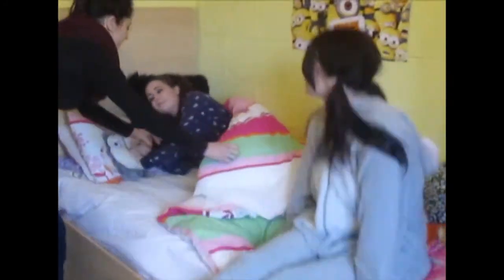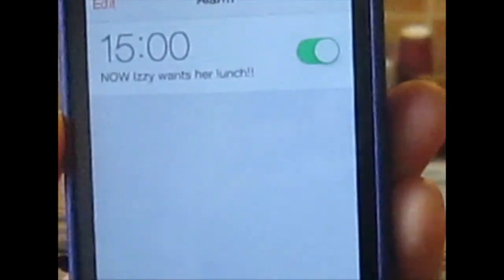Chess & Thomas (2) 2014